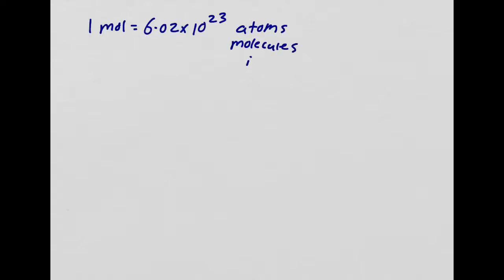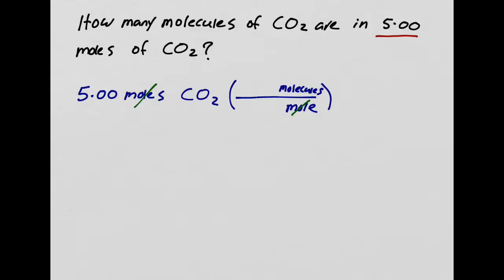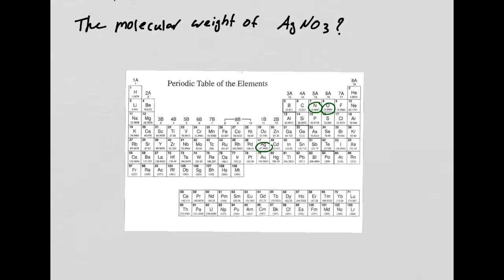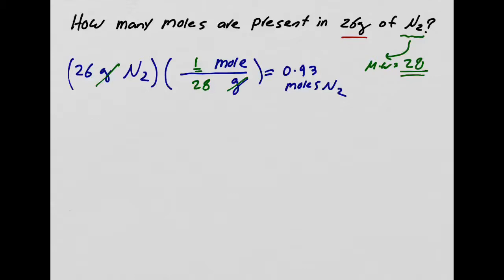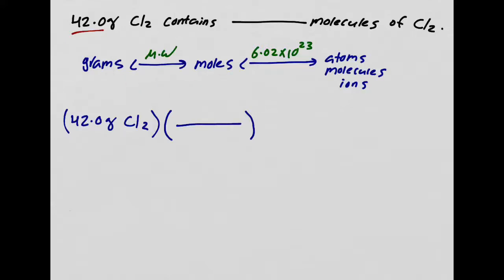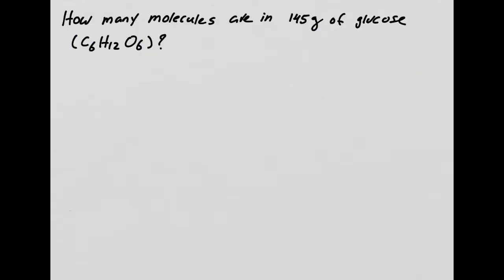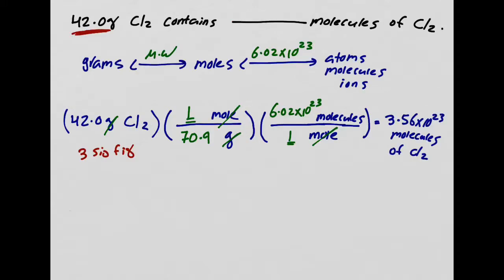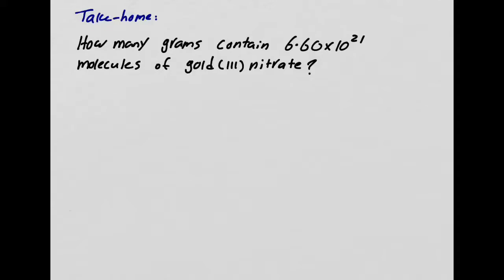Chem 1A-Lec 13-Moles Part 2